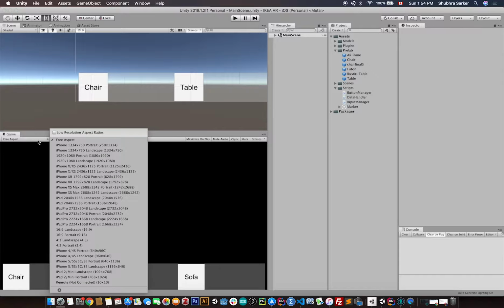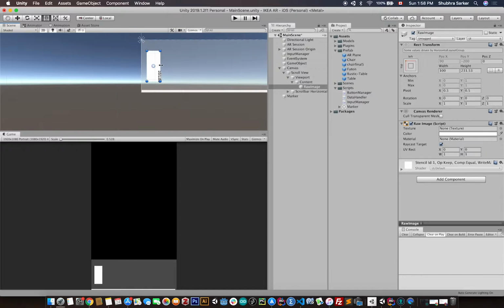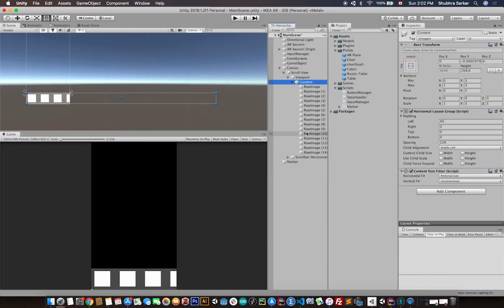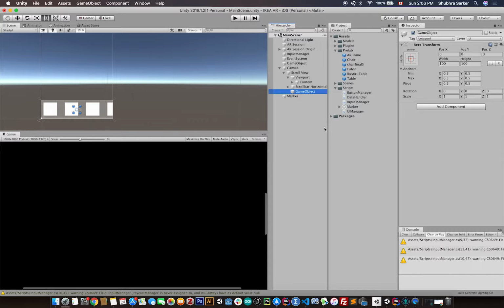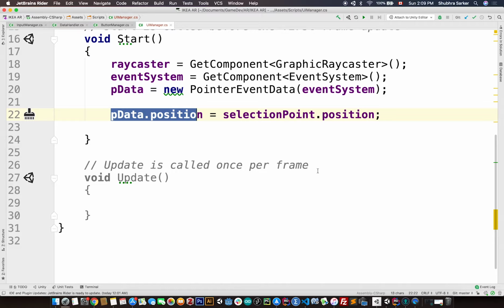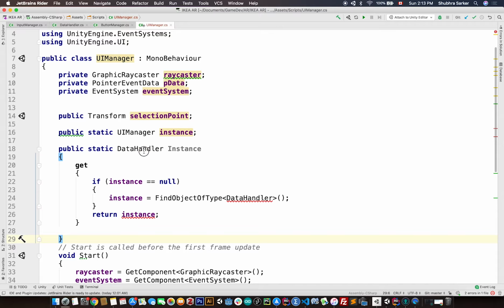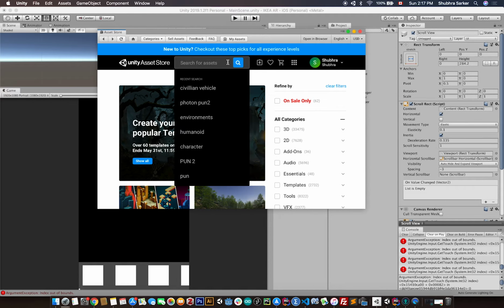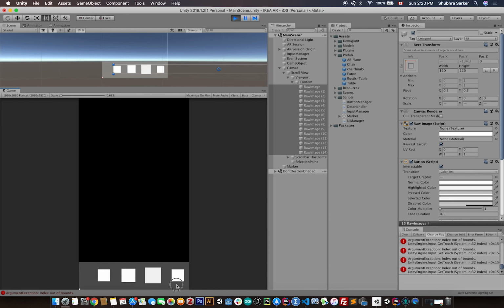Unity AR Foundation Tutorial : Make an AR app like IKEA Place **PART5 Advanced UI Scrolling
In this tutorial series, we are going to discuss different AR Foundation concepts with real-world examples. We are going to go from very basic to advanced AR concepts. You will learn to make four complete AR projects from scratch with AR Foundation and unity.

This is the second part of the second course of our complete AR Foundation course. In this course, we are gonna make a similar kind of app like IKEA PLACE

In this lesson, we talk about how we can create an advanced scrolling effect with a scale tween animation.